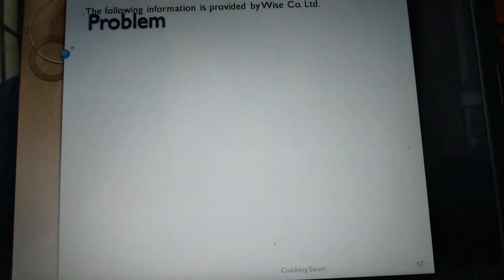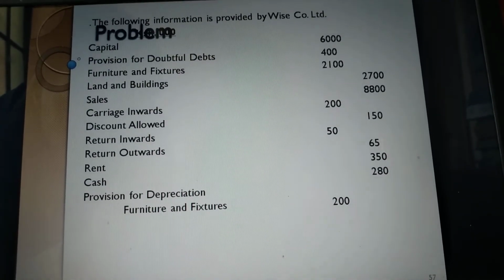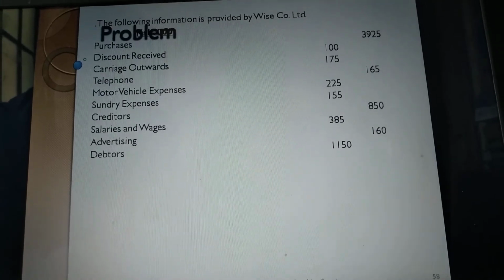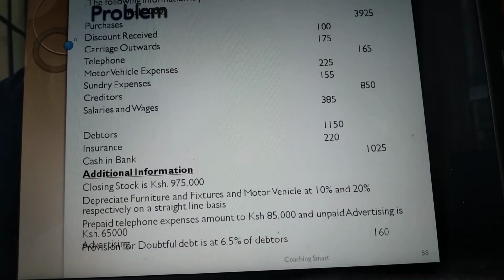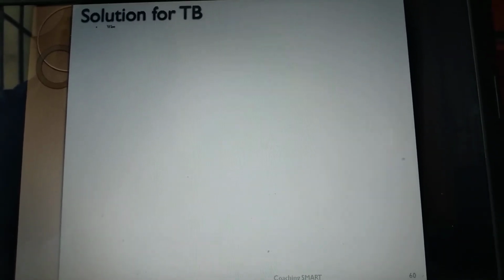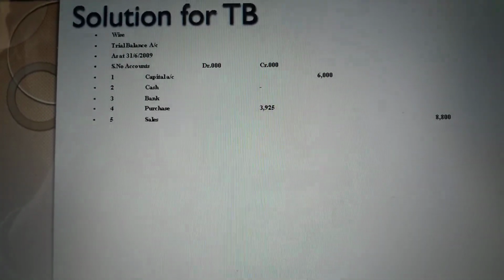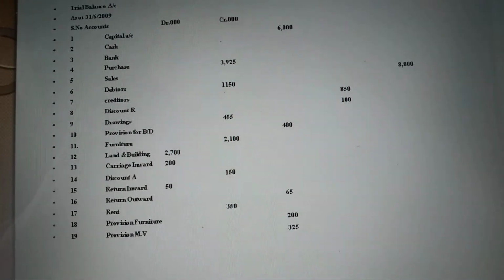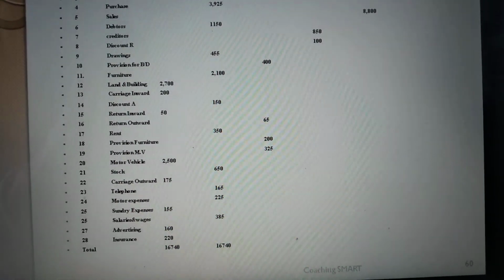Understanding Accounting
Practical Account 5, Learning about Financial accounting the IS and BS preparation, Learning has no end enjoy it.